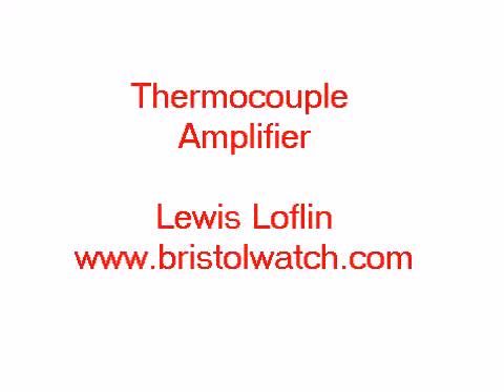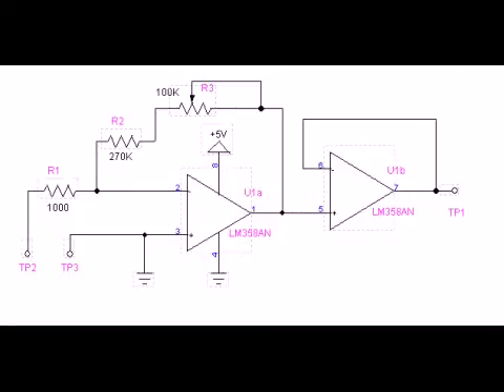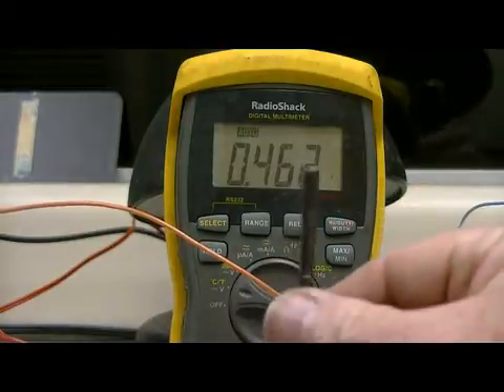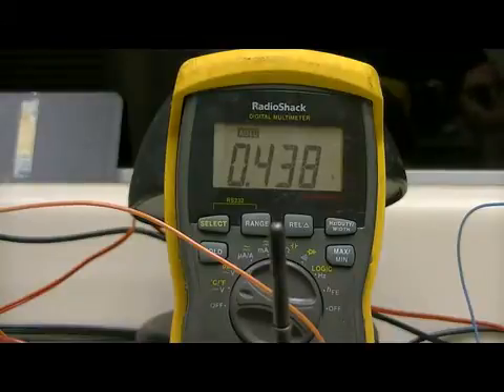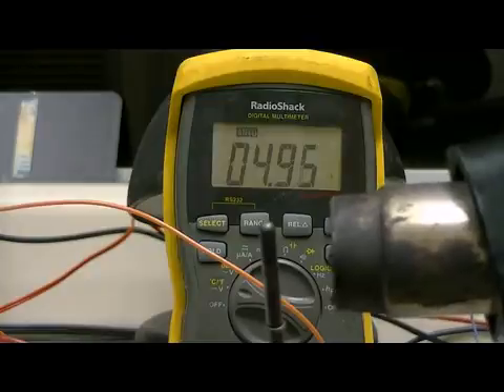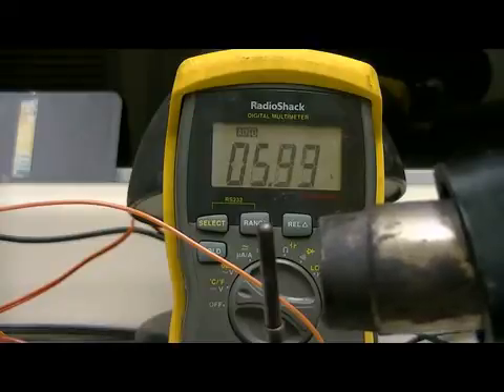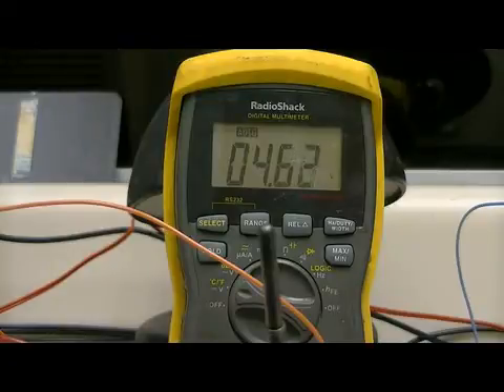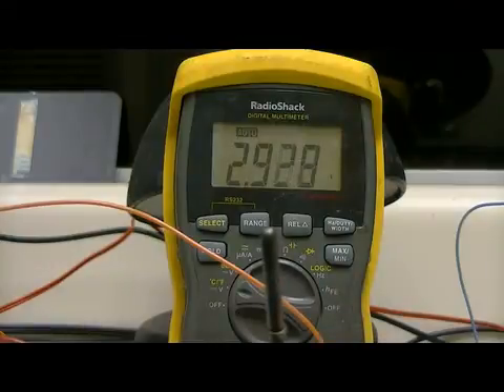Thermal Couple Amplifier Operation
Operation of a thermocouple Amplifier to connect a low-voltage thermocouple to a AD input on a micro controller.